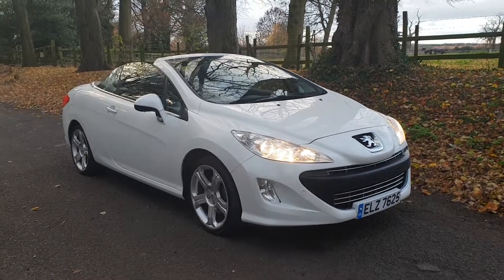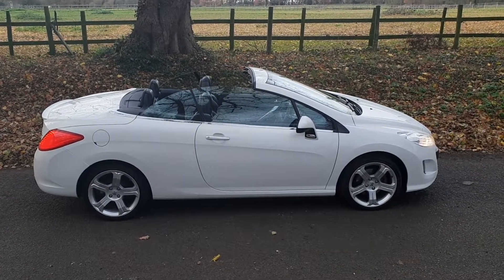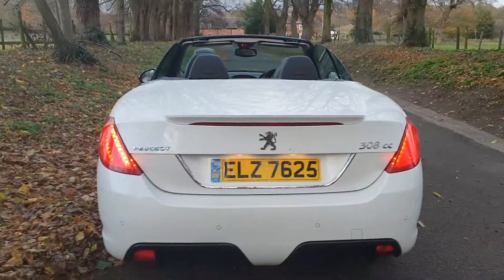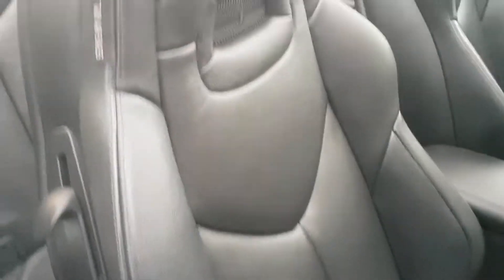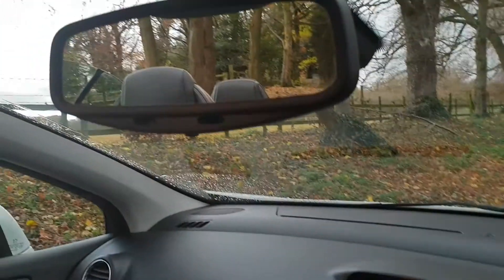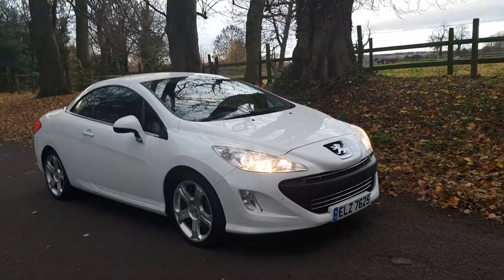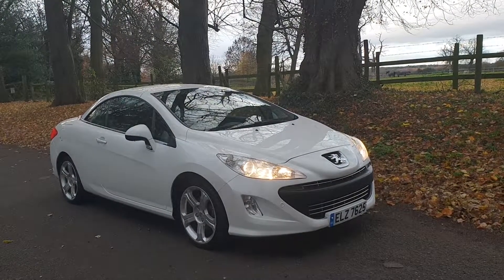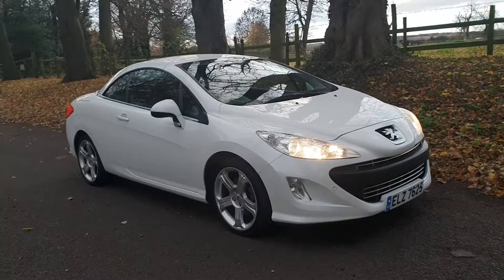Peugeot 2.0 HDI CC Manual Diesel Convertible 2009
Peugeot 2.0 HDI CC Manual Diesel Convertible 2009 + 81k + New MOT + Stunning Condition + Services + Heated Leather Seats + Cruise + Power top + See Us and 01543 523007 on the A5 Cannock WS11 OBG. Great Value £3990